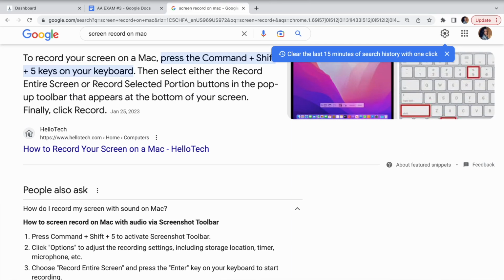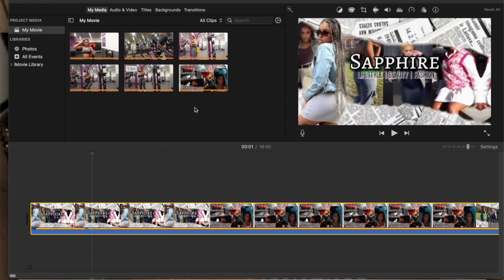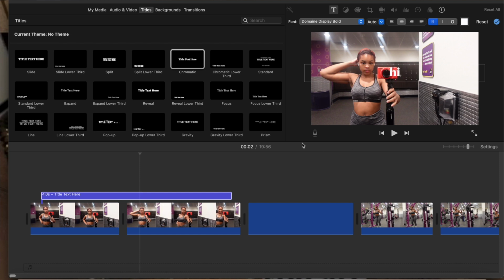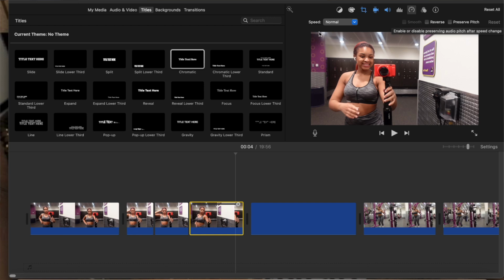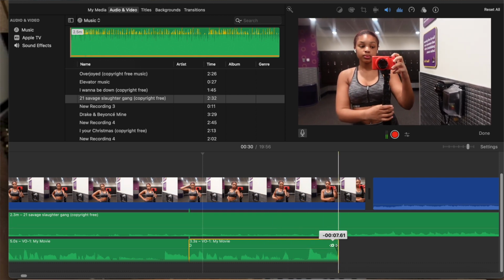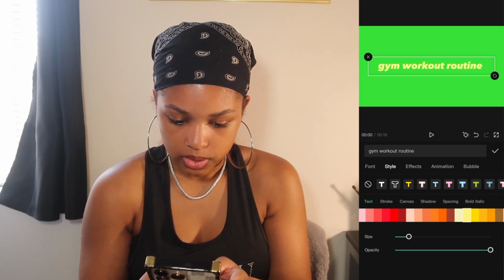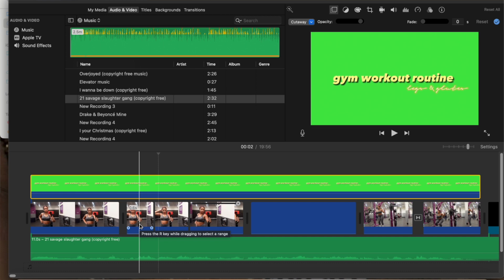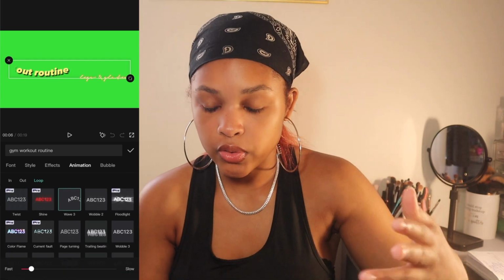HOW I EDIT ON IMOVIE | for beginners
HOW I EDIT ON IMOVIE. Hey guys! Welcome back to todays video! In todays video I will be showing you guys how I edit my youtube videos using imovie (and some other fun apps). This is a good video for anyone who wants to start a youtube channel but has a hard time figuring out how to edit. Love ya'll until next time:)

AMAZON SHOP

SAPPHIRE70

SHEIN REFERENCE CODE & LINK

CODE: US42544L

CHAPTERS
0:00 Intro
2:17 Video Starts
33:05 Video Ends